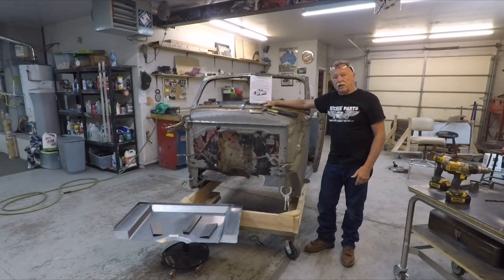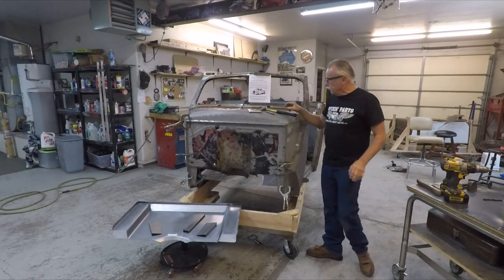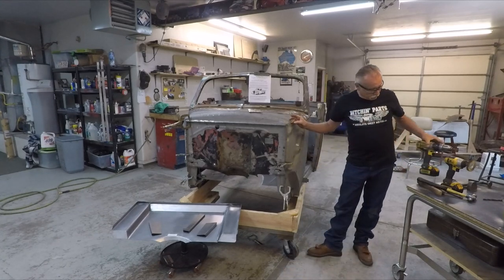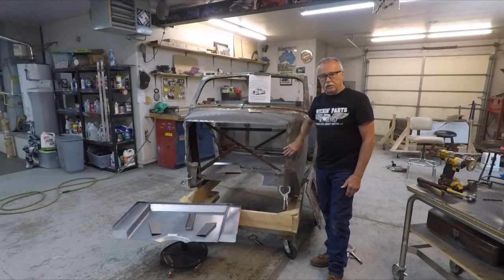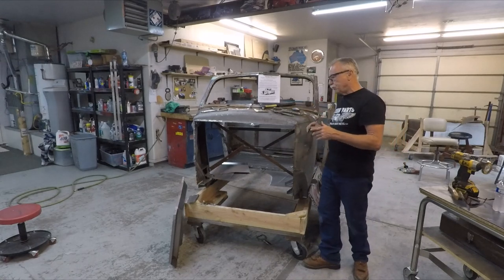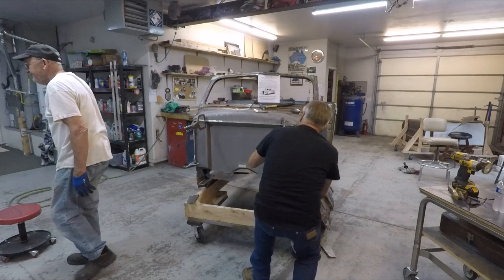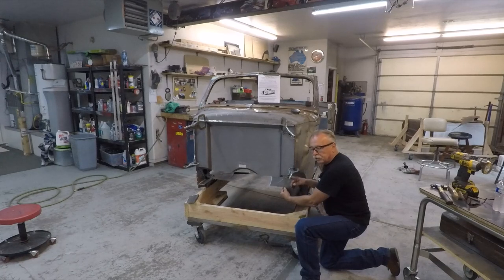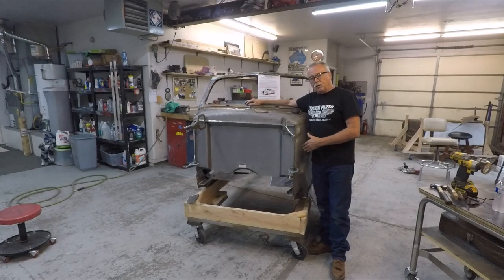1940 1947 Ford Pickup Firewall Installation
Our Absolute Bitchin Firewall is simple and easy to install!

All of our products are made in the US in the beautiful state Arizona.